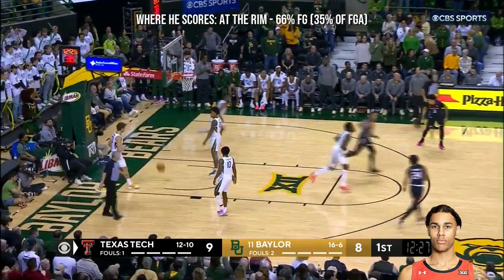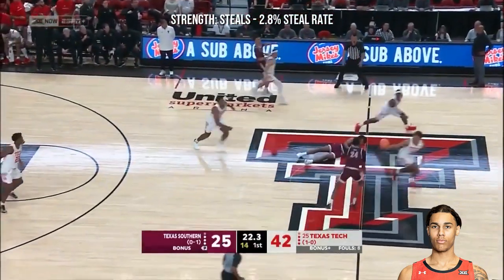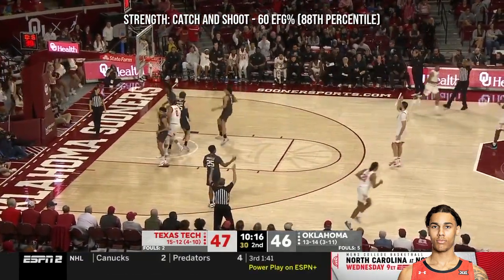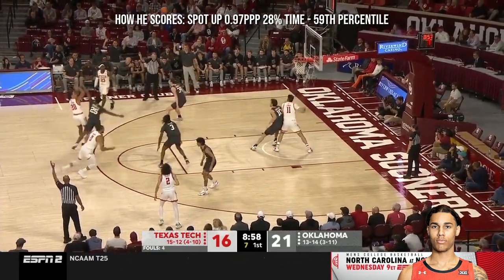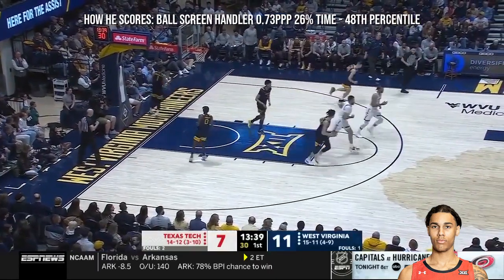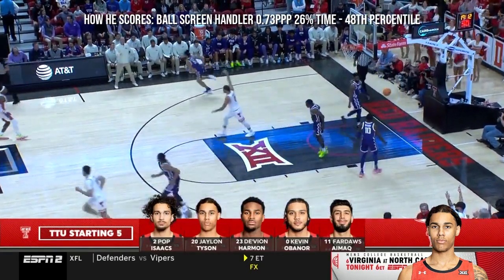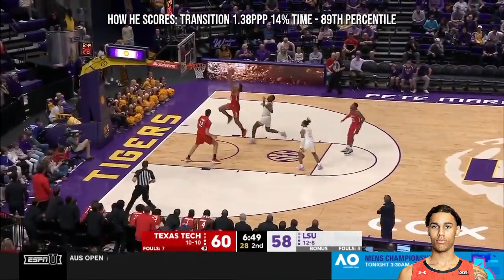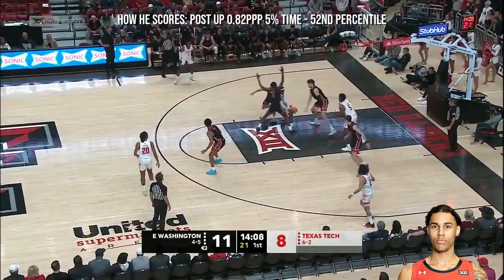Jaylon Tyson - Secondary ball handler - Texas Tech - 2022-23 Transfer Portal Highlights